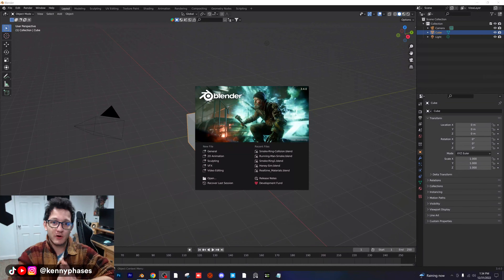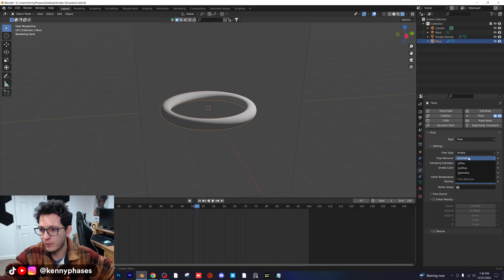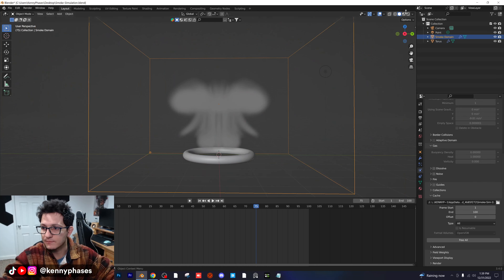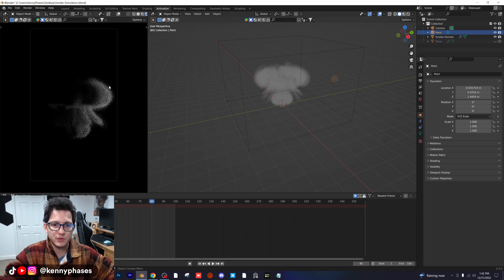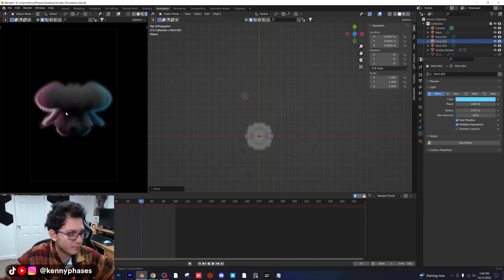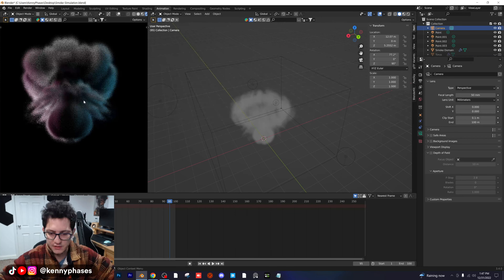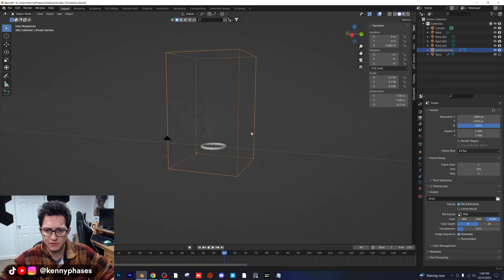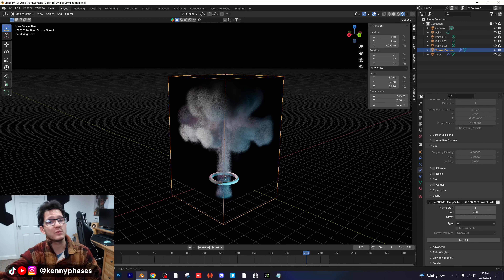Blender 3D Smoke Simulation | Easy Tutorial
"Blender Smoke Simulation | Easy Tutorial".